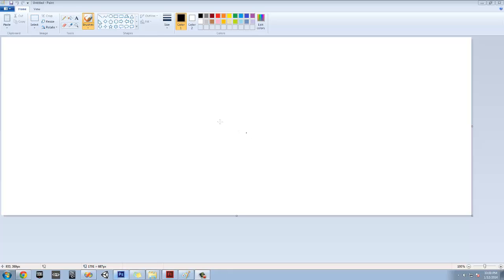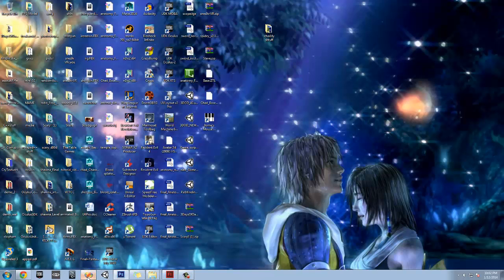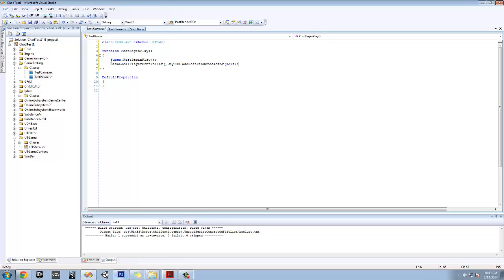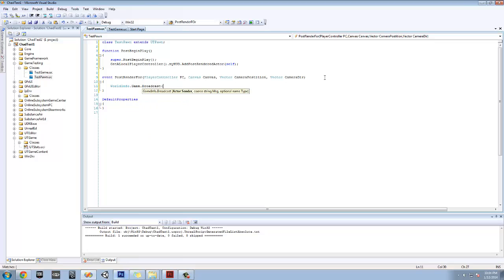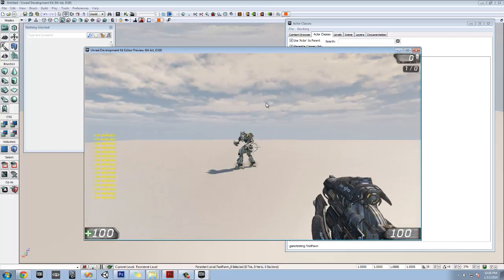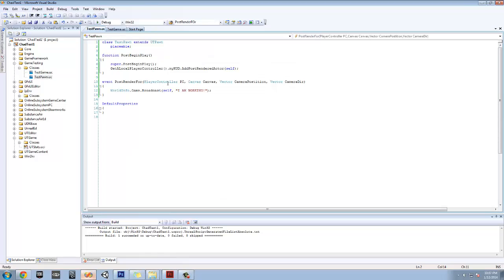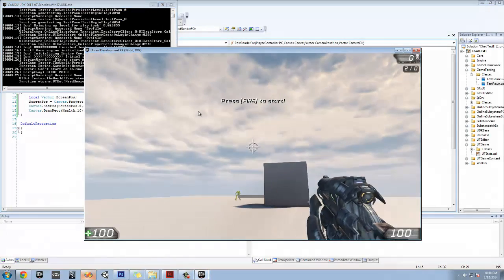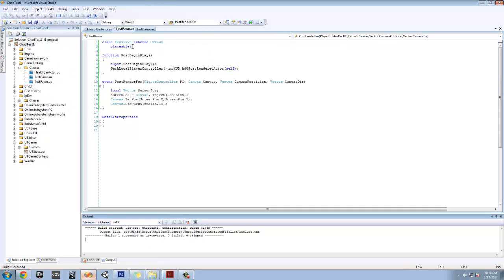How to Make floating Enemy Health Bar UDK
I show how to make a floating enemy health bar with Unrealscript in UDK. I am using the newest build July 2013 build of UDK. I want to thank the Epic Games Forums for guiding me to a better understanding of Unrealscript and how it works :). I did this because I wanted to help the community as they as well helped me ^_^!!! as well there has not been a video tutorial on this. For the sake of the visual learners :)